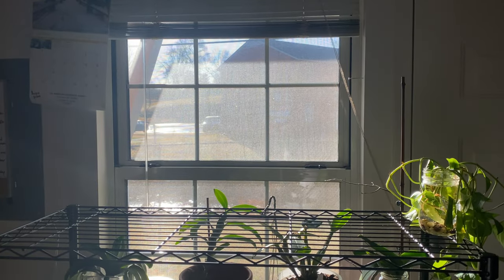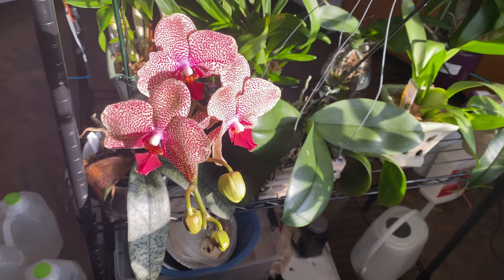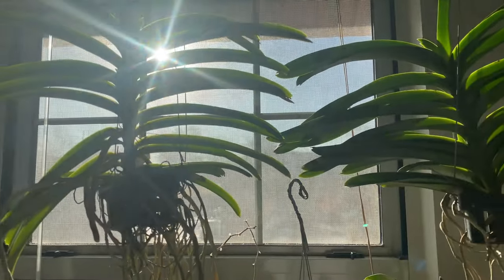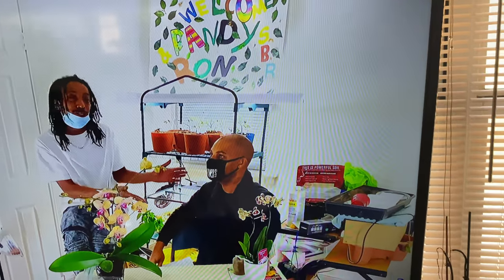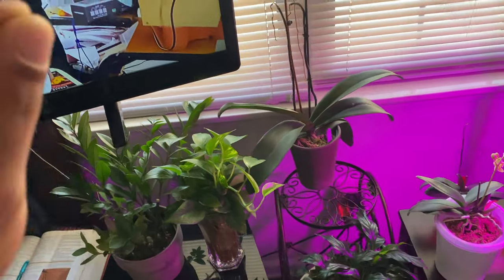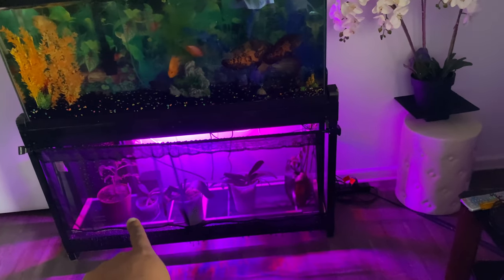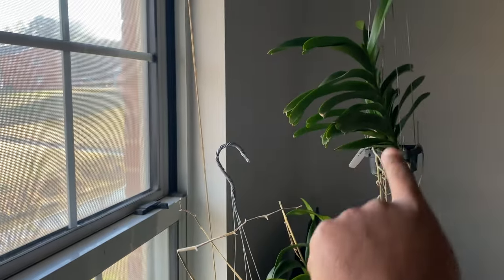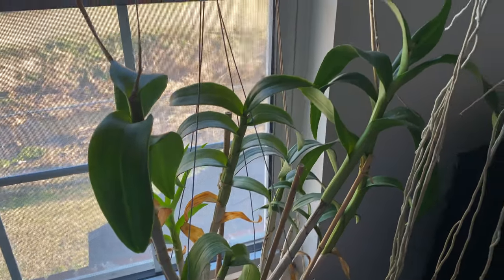What is Bright Indirect Light for Indoor Orchids | Basic Orchid Care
Bright Indirect Light Requirements to Rebloom any Orchid Indoors.
In this video, I share examples throughout the day of how Bright the Sunlight needs to be to Rebloom any Orchid Indoors. I show the differences between High and Low Light. I Educate where and why I have Indoor Grow Lights for my Indoor Orchids at Home. I Educate the different Orchids I have Indoors at home and the different Light Requirements for Vanda Orchids, Cattleya Type Orchids, Oncidium Type Orchids, Phalaenopsis (Moth) Orchids, Mini Phalaenopsis Orchids and even Dendrobium Type Orchids. I show my East,West facing windows. I give the warnings of Orchid Sunburn for using North and South facing windows.